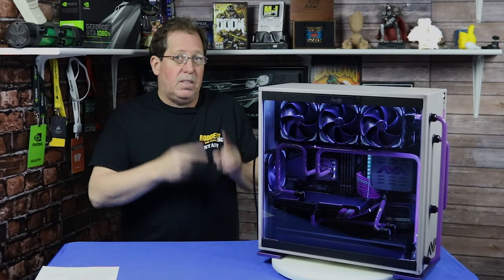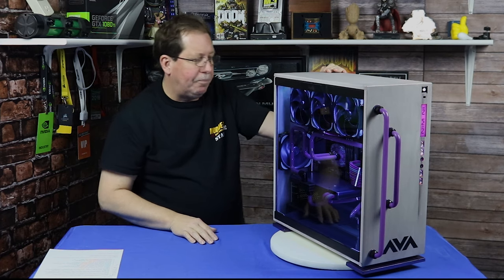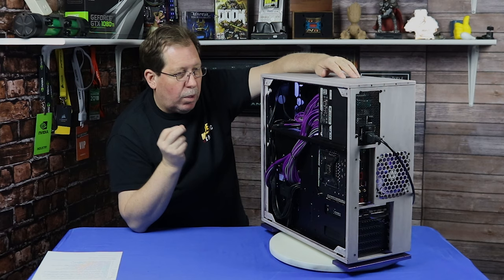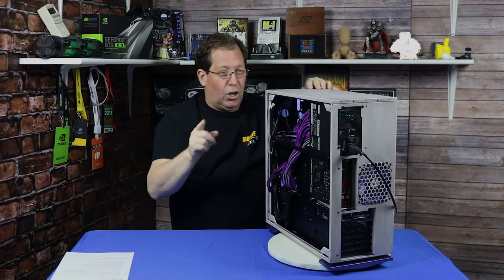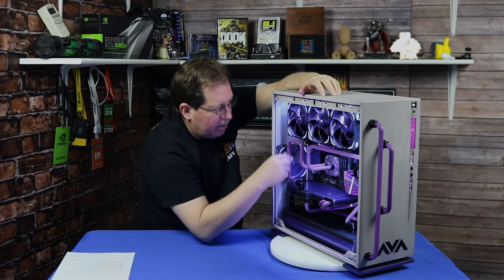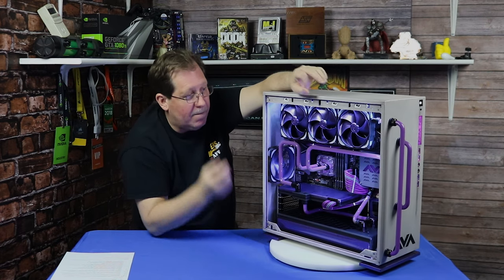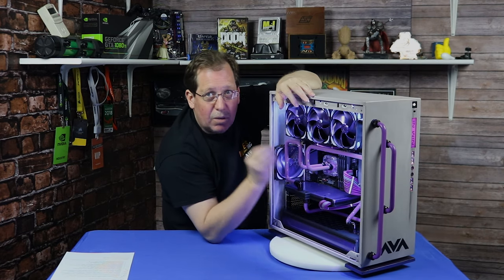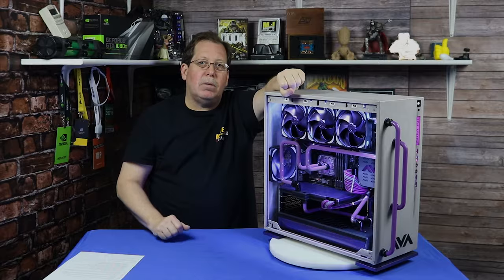Best Custom Gaming PC?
At CES 2019 we saw this great looking PC, the Section 9, from AVADirect. Little did we know that this "showcase system" was going to be produced and sold. We get the first up-close look at this custom PC. Click on the link below to go to the system page for even more information and how to customize and order the Section 9.